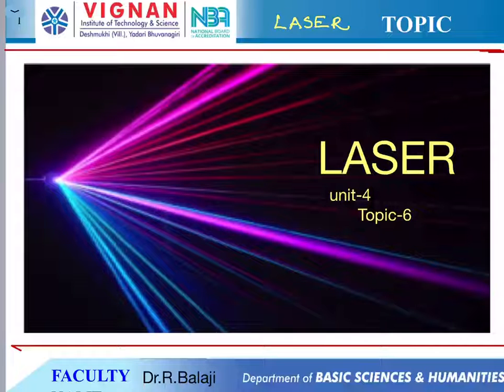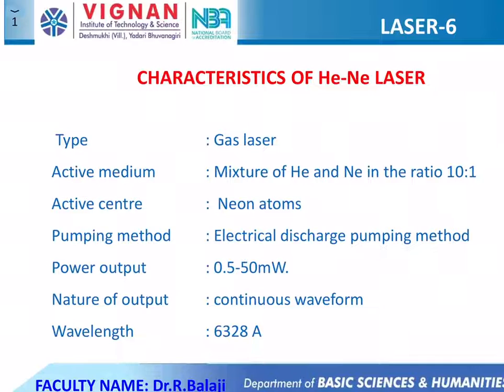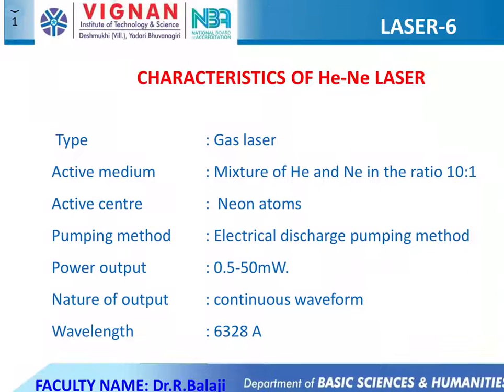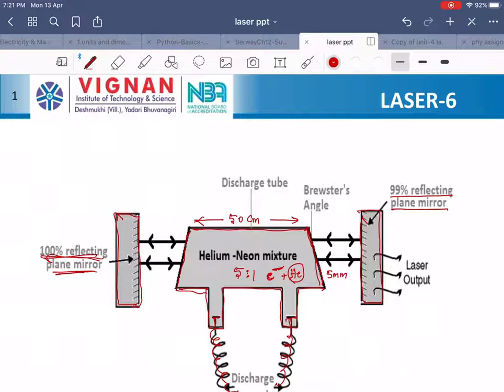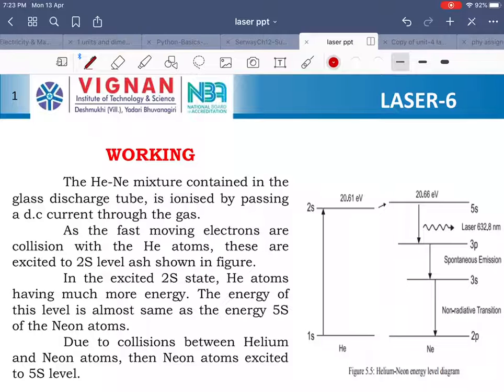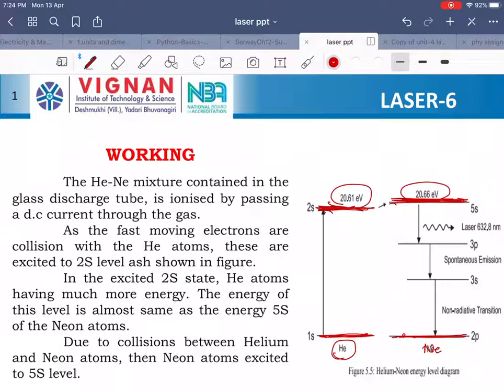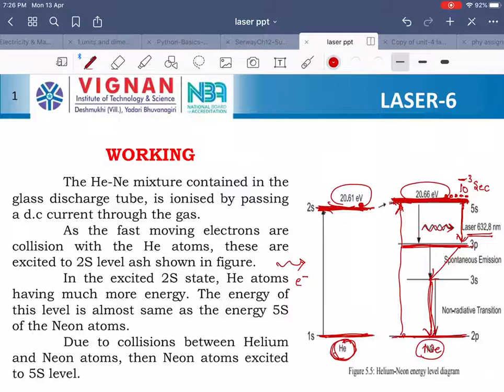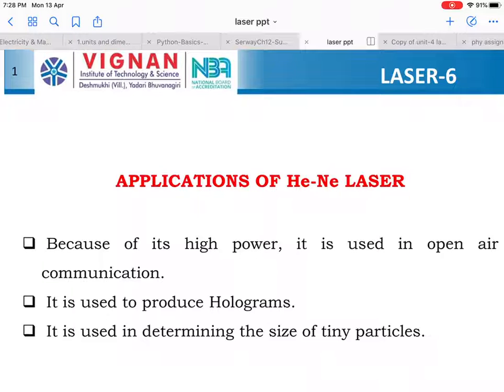He-Ne Laser||Applied Physics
Hi!
This topic is significant for B.Sc, B. Tech, and M.Sc. Physics students